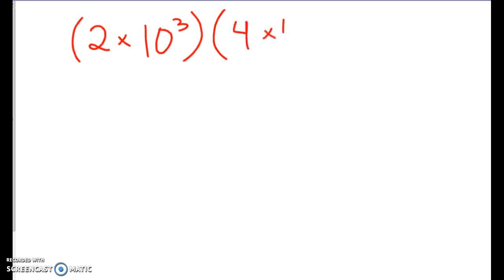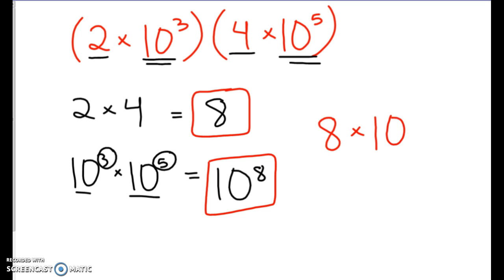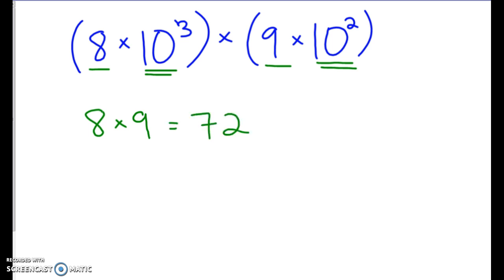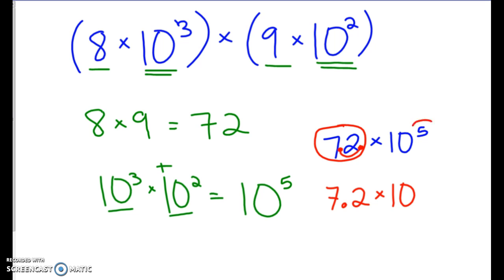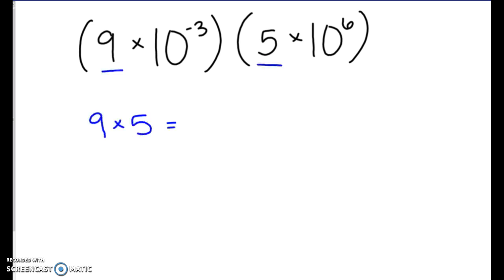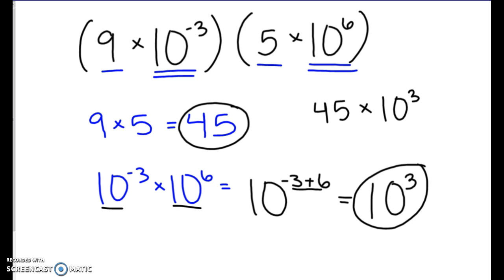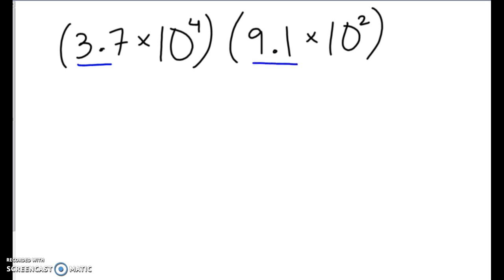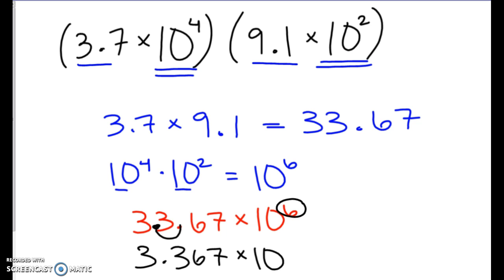Scientific Notation & Multiplication